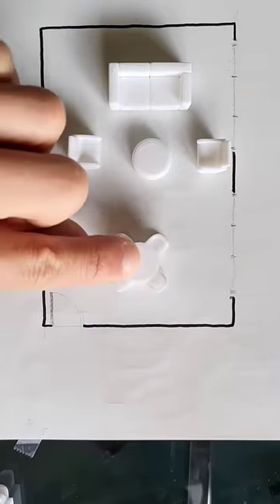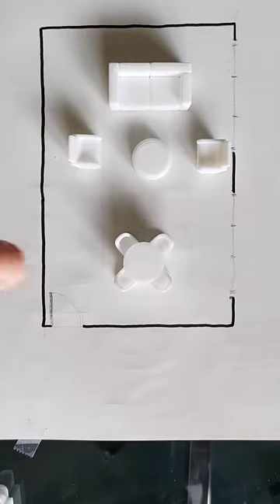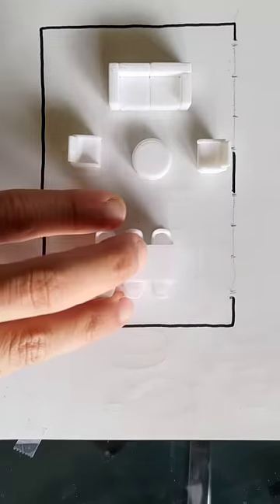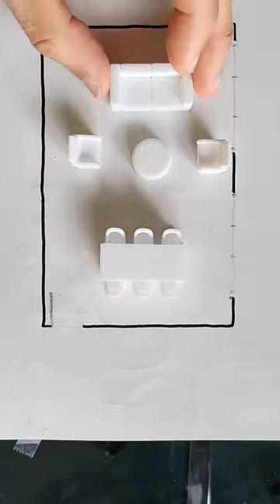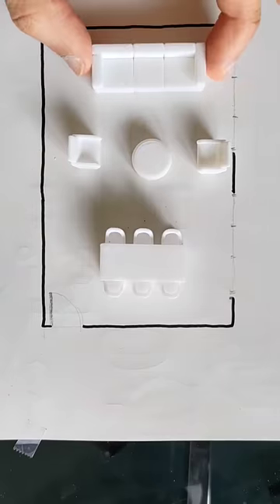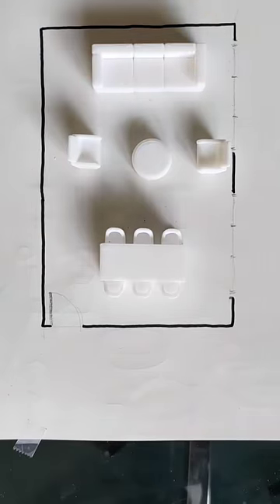how many dining chairs and living room seats?